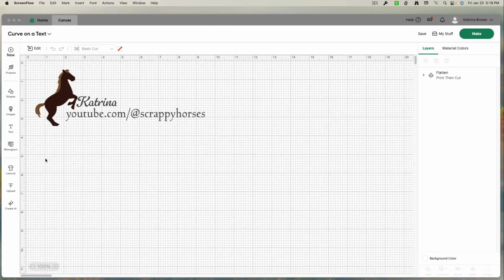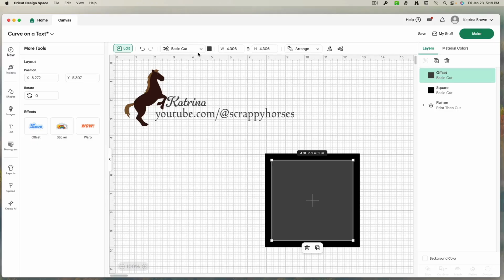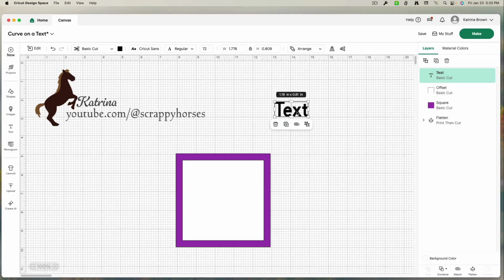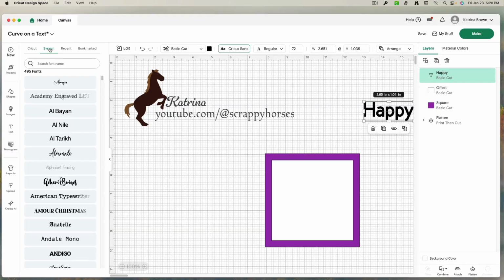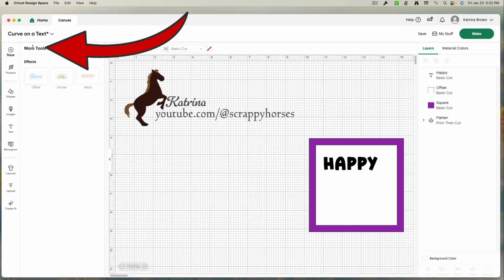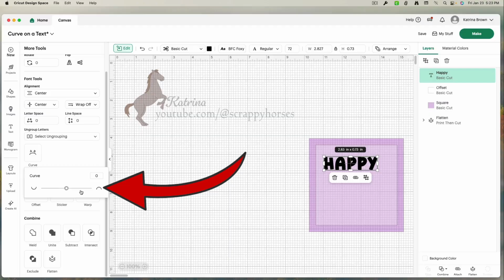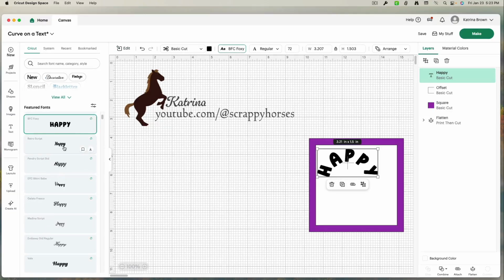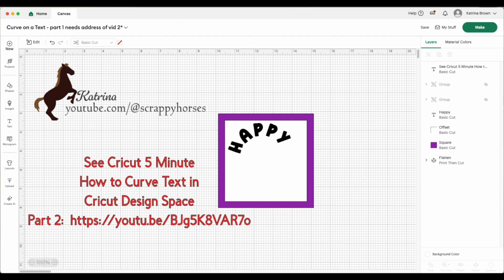Cricut 5 Minute How to Curve Text in Cricut Design Space Part 1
Welcome! In this video we look at curving text in its simplest form! Hope it's helpful.

I record several Cricut videos.  Find this helpful?  Click the thumbs up!  Thanks for joining me; I appreciate your time.

Find me
Blogspot:  ScrappyHorses.blogspot.com